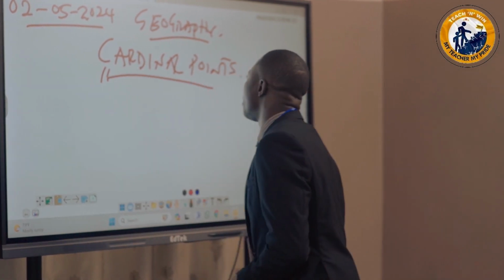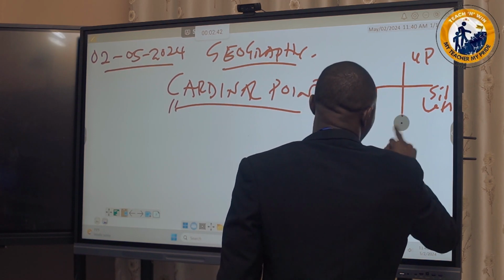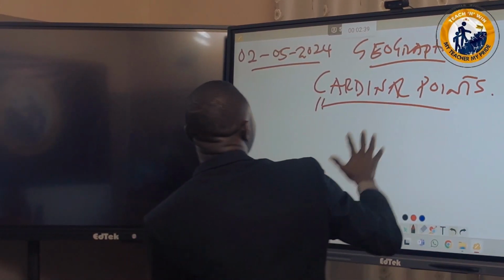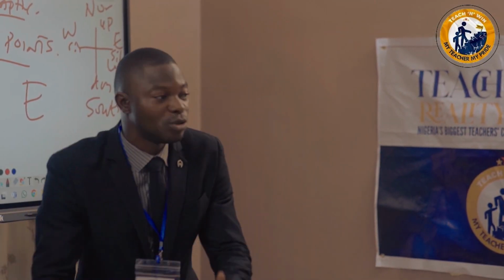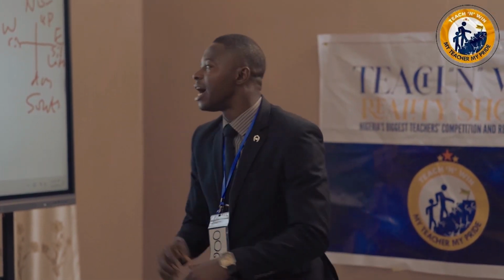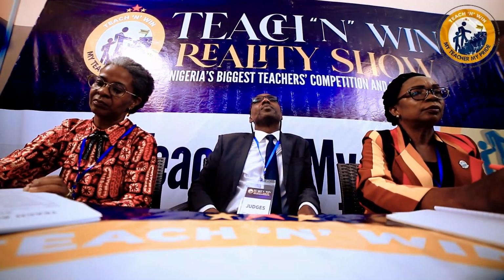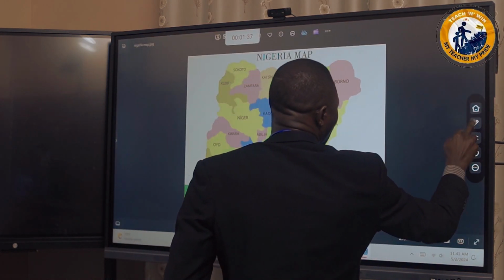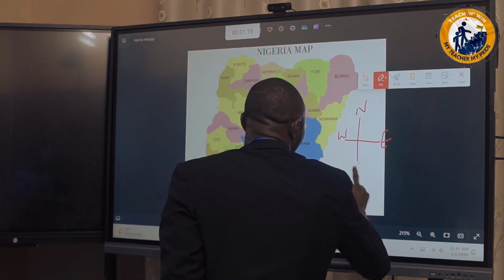Charting Your Course: Mr. Oluwaseyi's Masterclass on Cardinal Points and Their Uses!"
"Embark on a journey of discovery with Mr. Oluwaseyi as he illuminates the cardinal points and their multifaceted functions